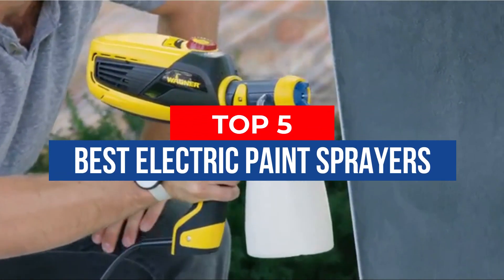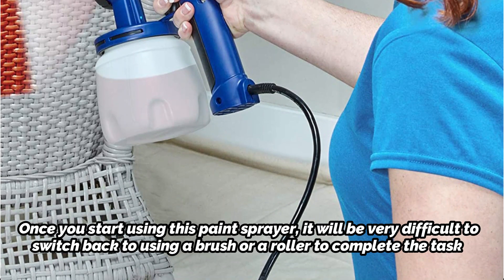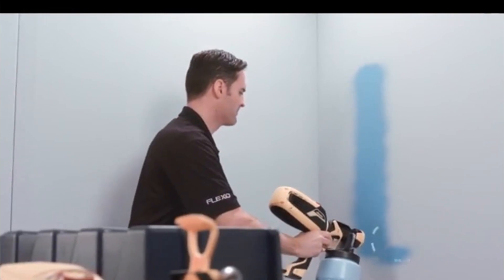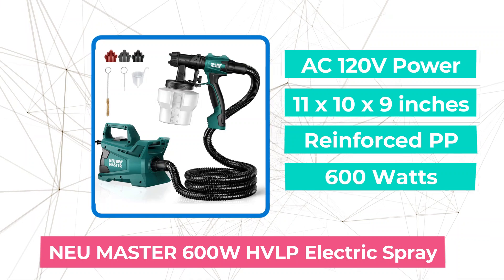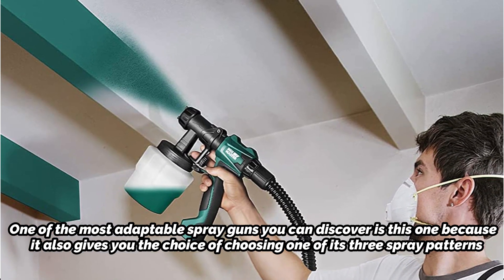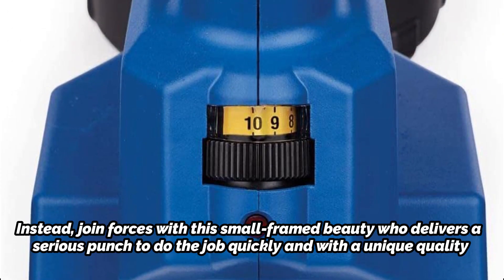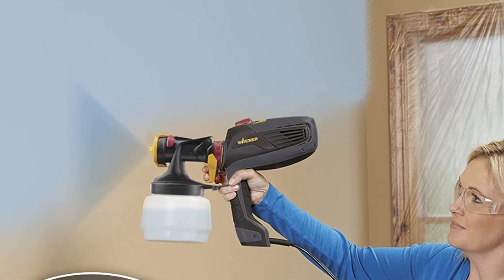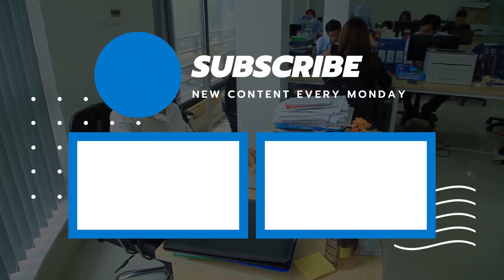Top 5 Best Electric Paint Sprayers in 2024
Discover the ultimate painting experience with the Best Electric Paint Sprayers! Unleash precision and efficiency as you effortlessly transform surfaces. From DIY projects to professional tasks, these sprayers redefine convenience and quality. Elevate your painting game with the perfect tool for a flawless finish!

00:00​ Intro
1️⃣  00:20 HomeRight Finish Max Paint Sprayer.
2️⃣  01:12 Wagner 0518050 Control Spray Electric Paint Sprayer.
3️⃣  02:08 NEU MASTER 600W HVLP Electric Spray.
4️⃣  02:53 Graco Ultra Corded Airless Handheld Paint Sprayer.
5️⃣  03:45 Wagner Spraytech 0529011 FLEXiO 570 Paint Sprayer.